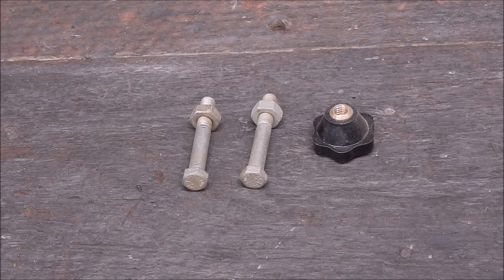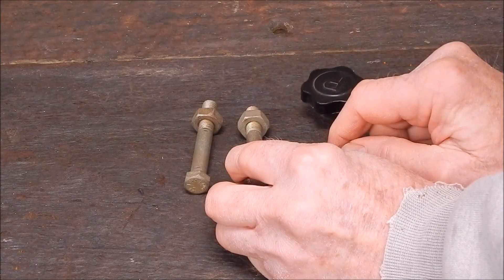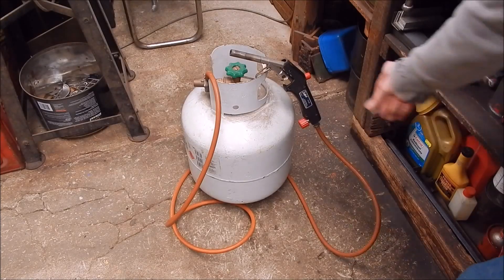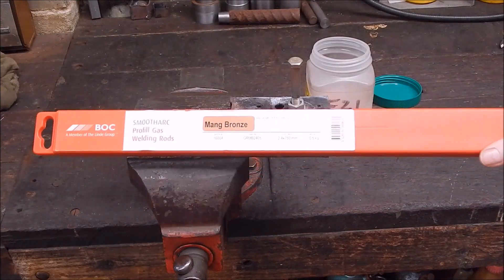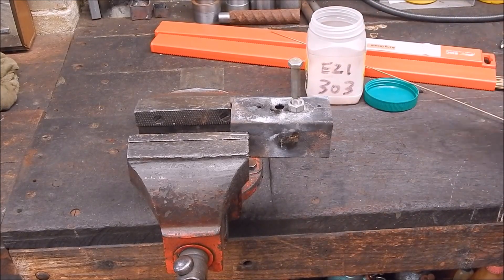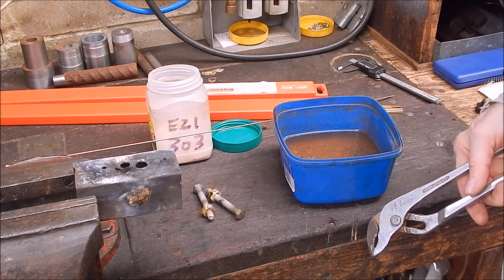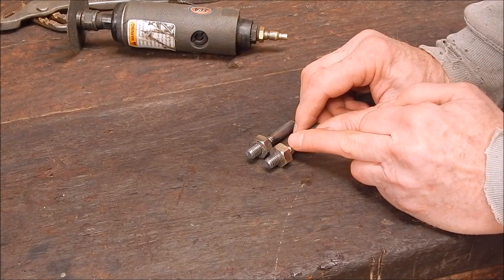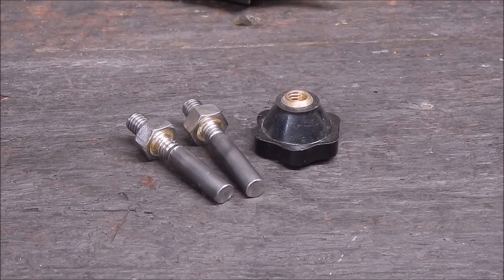How to do simple bronze brazing in the workshop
Bronze brazing is dead easy and very useful.  A totally non eroding' non distorting way to join small metal components in the workshop.

NOTE:  The UK POL gas fitting will NOT fit USA or Australian gas cylinders.  Only Australian suppliers have the correct kit/fitting for both countries.

The flux used is Eziweld 303

No third party income or benefit is derived from these web links.